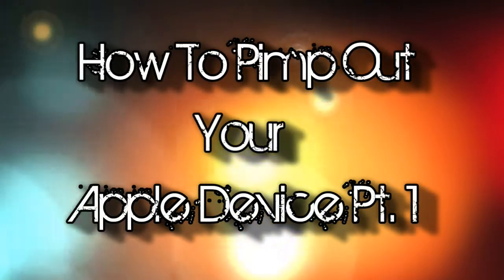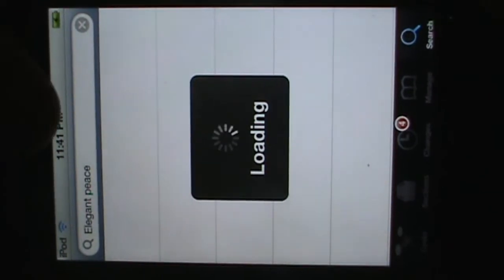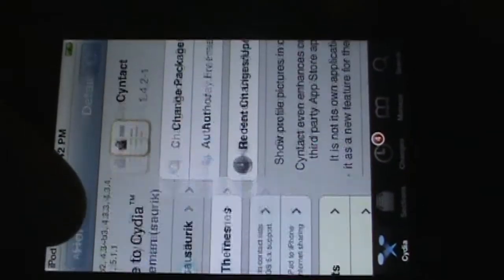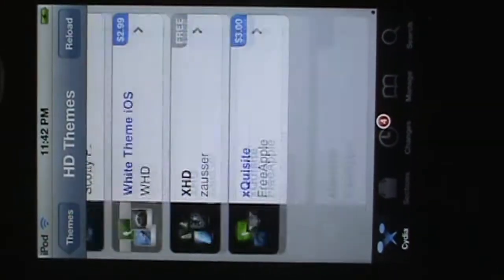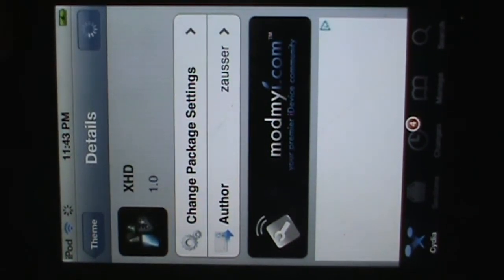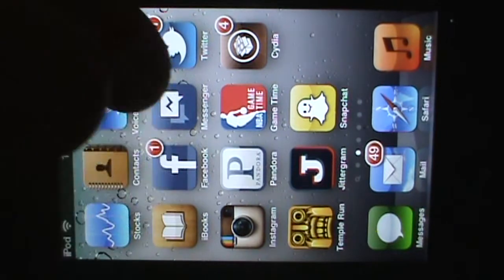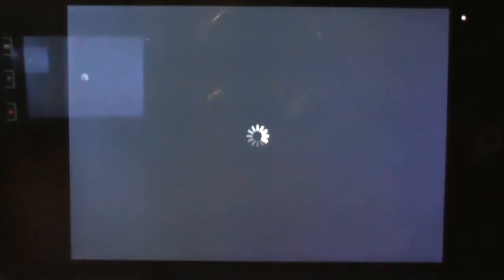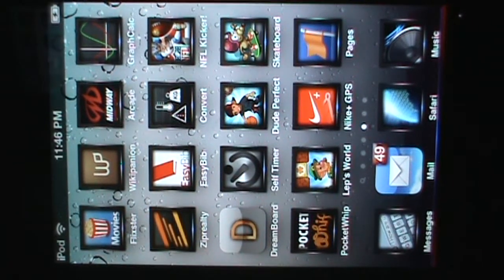The Complete Guide Into Pimping Out Your Apple Device Pt. 1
This is a complete guide into pimping out your iPhone, iPod, or iPad. There are many cool tweaks you can do to make it completely stand out from another device. In order to do that, you need to have your device jailbroken. Here is the link for the video on how to do that.
Step 2. You must download an application called Winterboard from Cydia.
Step 3 The application is called barrel.
For some applications or themes you may see one where it says you have to pay for them. You can add sources on Cydia where it cracks the paid applications to get them for free. Here is the Link

Part 2 will be uploaded shortly. Have a wonderful day :). Thanks again!